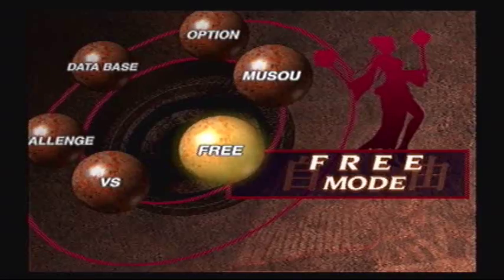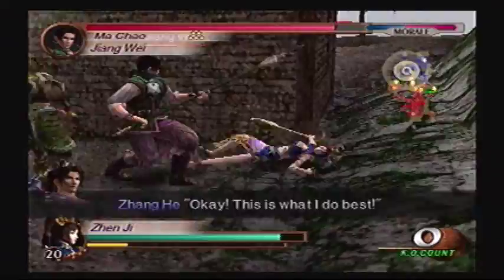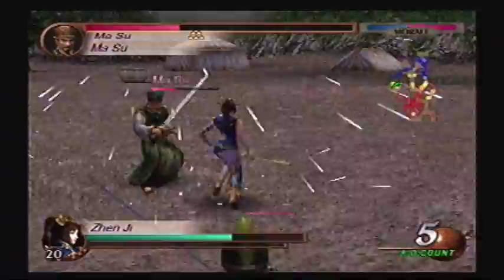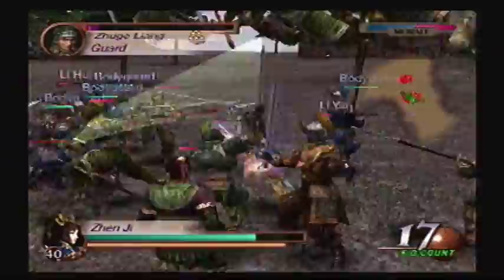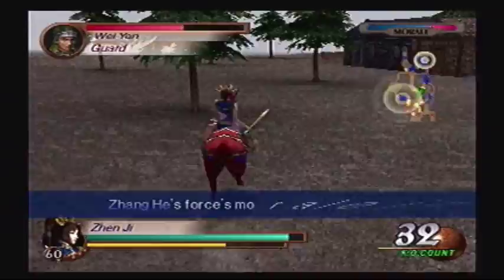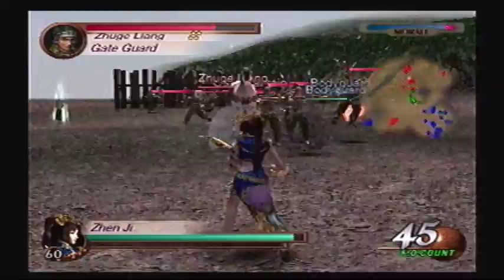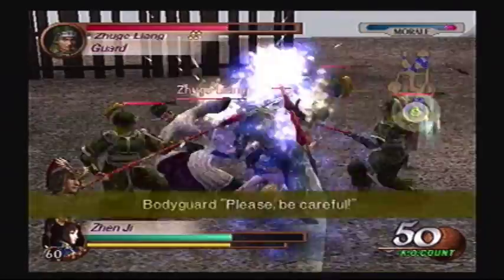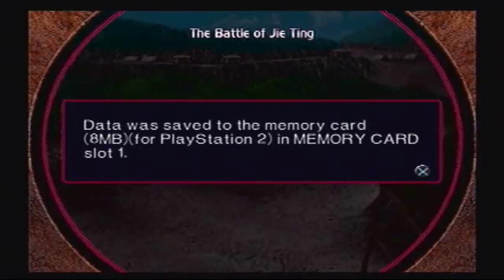Let's Play Dynasty Warriors 3 #112 - Zhen Ji 4th Weapon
To get this weapon, go to The Battle of Jie Ting (Wei Forces) and do the following:
- Defeat Jiang Wei.